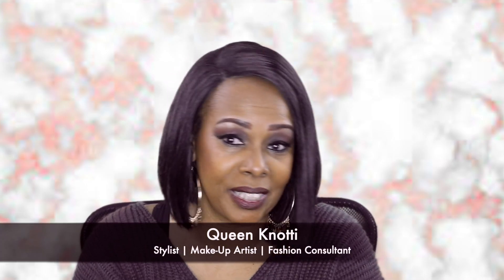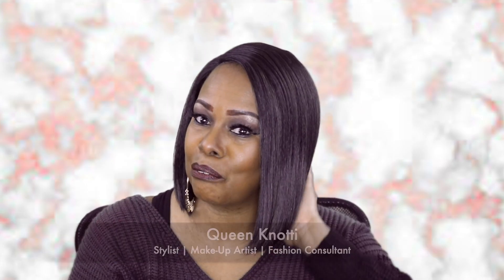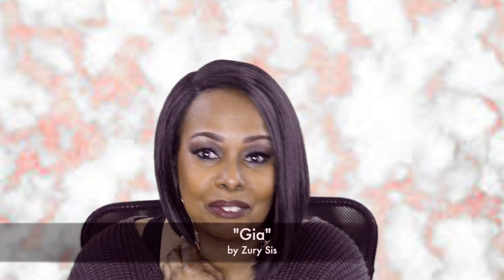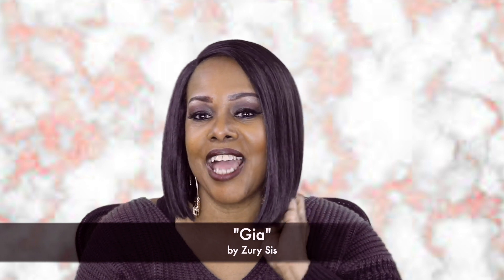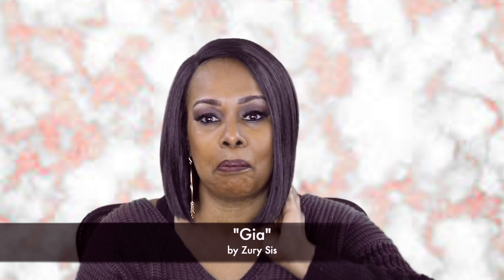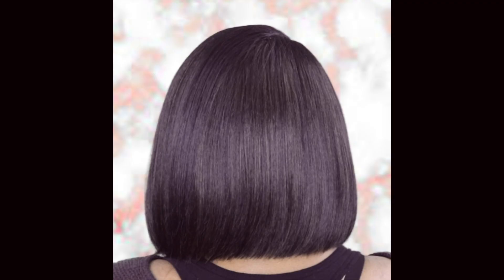Gia Zury Sis Lace Front Wig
Gia | Zury Sis Slay Synthetic Hair Lace Front Wig